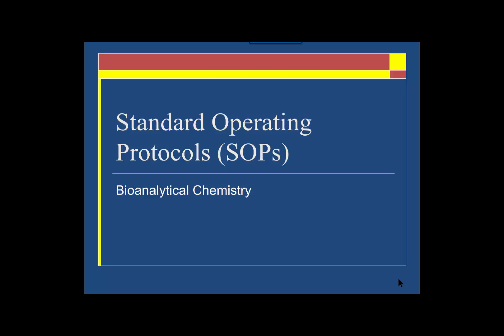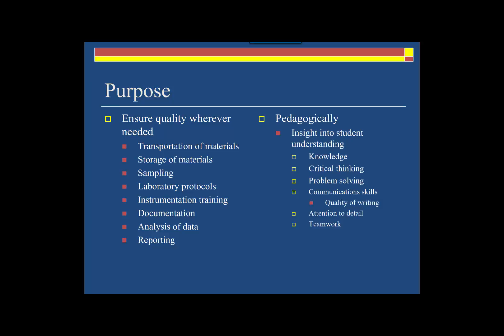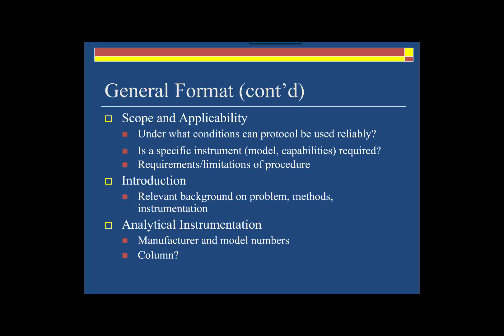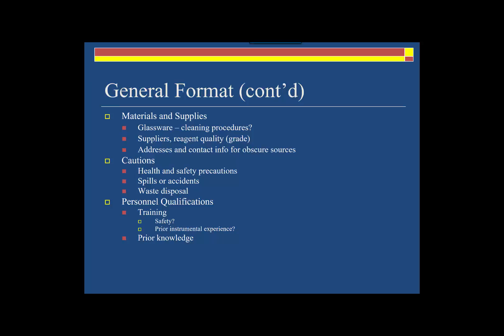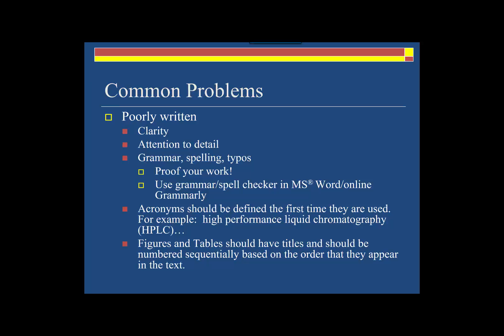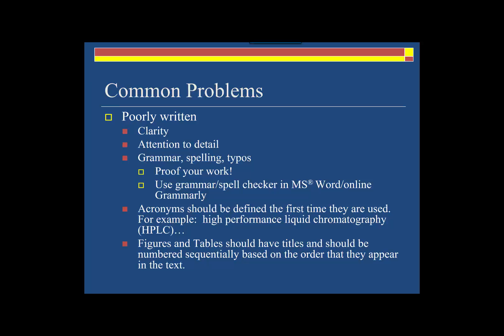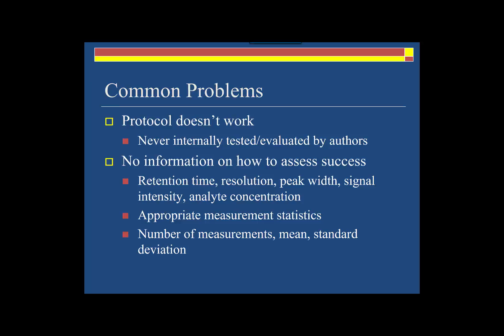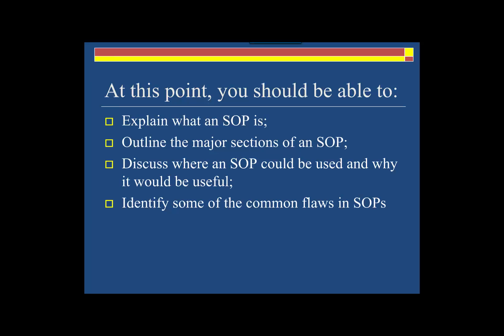Standard Operating Protocols SOPs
This podcast introduces students to standard operating protocols (SOPs).  By the end of the podcast students should be able to explain the purpose of an SOP, outline the major sections of an SOP, discuss where use of an SOP would be appropriate, and identify some of the most common flaws in SOPs.